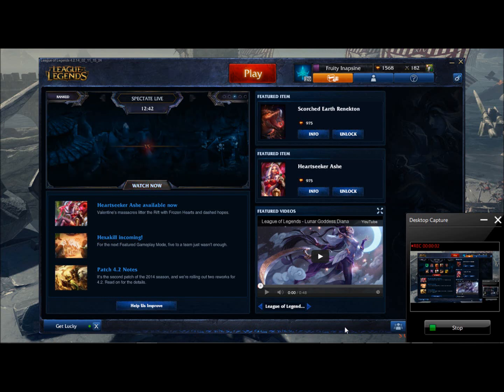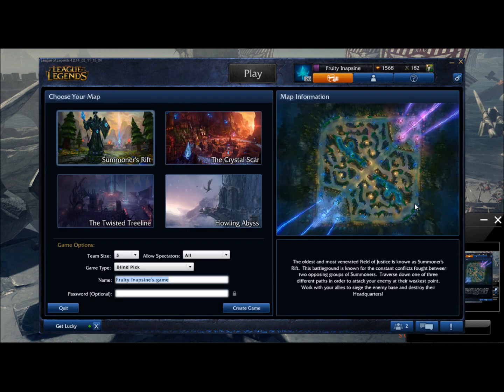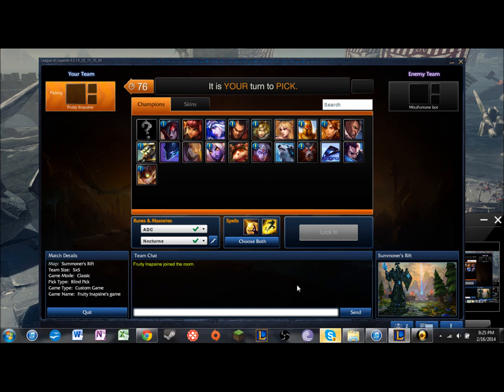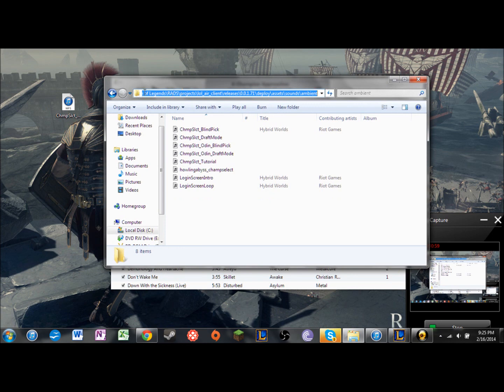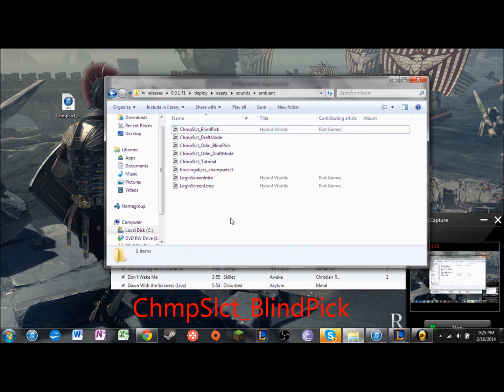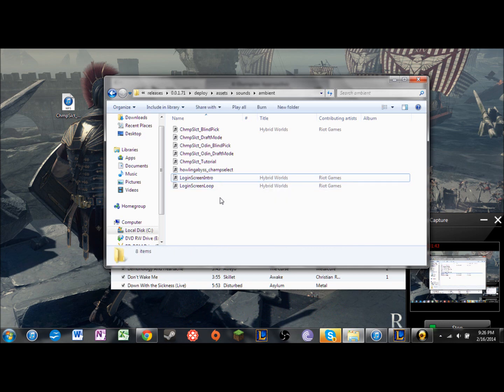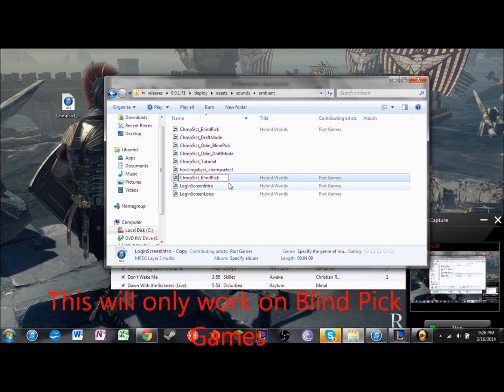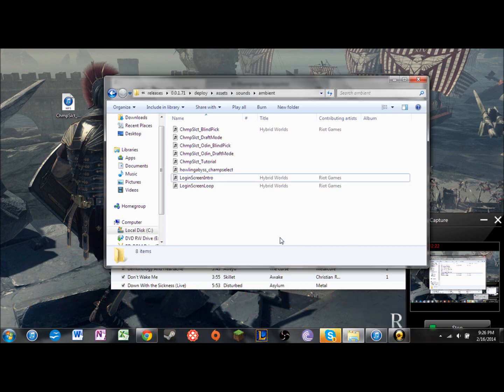LoL Changing Your Champion Selection Screen Music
This video shows how to change your music in your League of Legends Champion Select Screen

C:\Riot Games\League of Legends\RADS\projects\lol_air_client\releases\0.0.1.71\deploy\assets\sounds\ambient